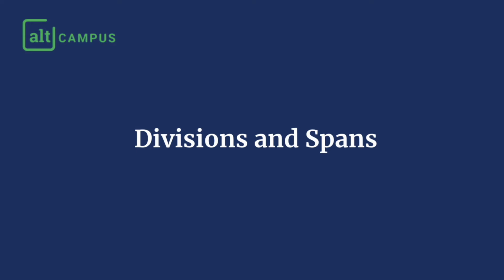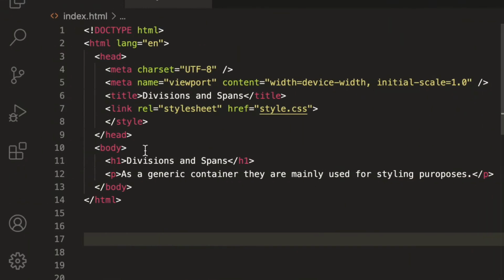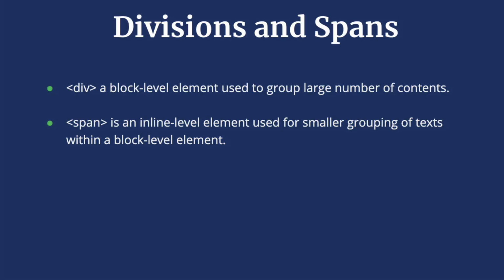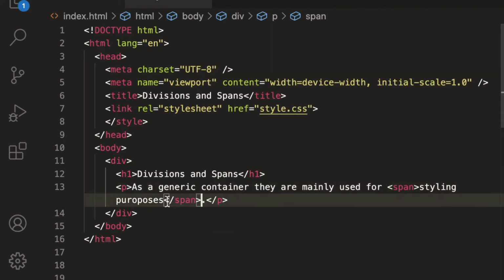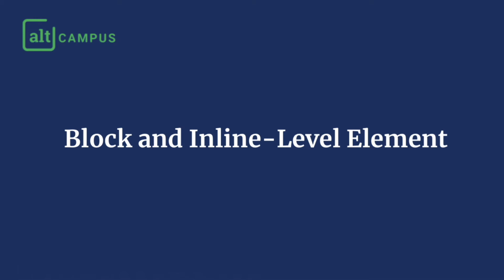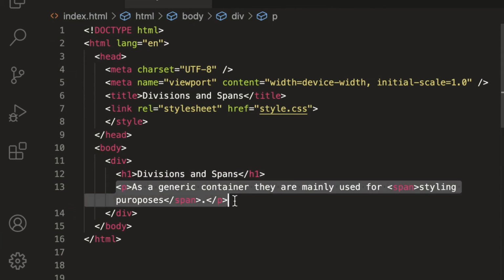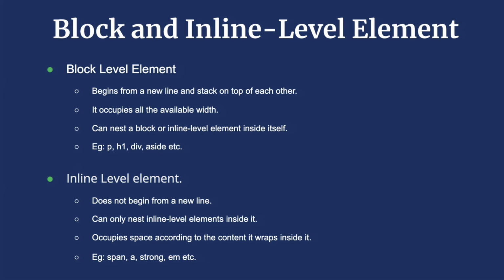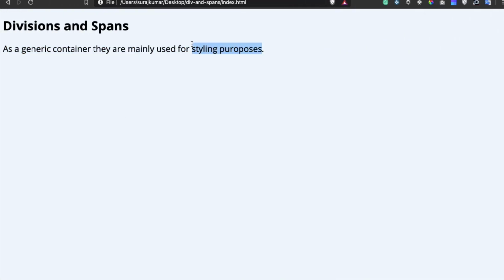Understand Divs and Spans - Block Vs Inline | Getting know more about HTML Elements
Let's learn about Divs and Spans in HTML.

- Non-semantic tags in HTML.
- What are Divs and Spans?
- Use of Divs and Spans.
- Block Vs Inline
- What is a block-level element in HTML?
- What is an inline-level element in HTML?

Course Description: A programming boot camp designed to help you develop full-stack web development skills and become job-ready.

- Mentorship
- 14 Modules, 80+ Topics, and 200+ Exercises